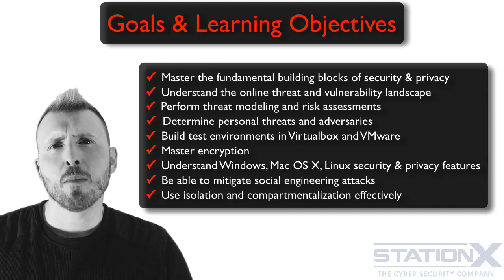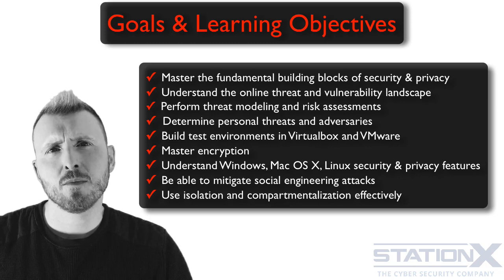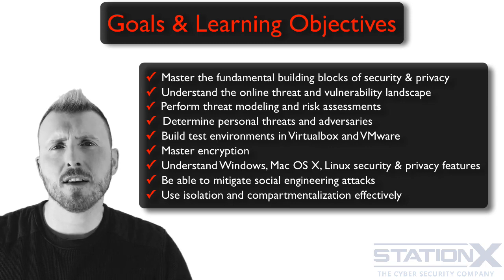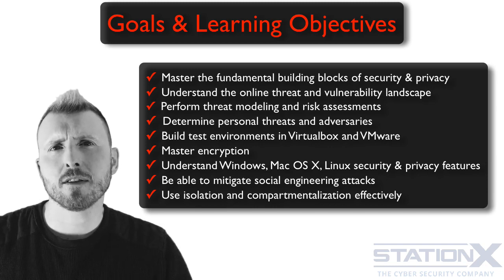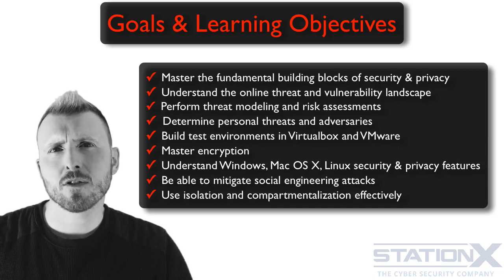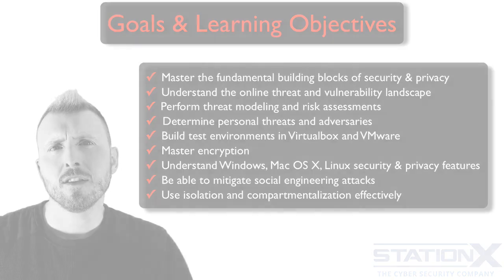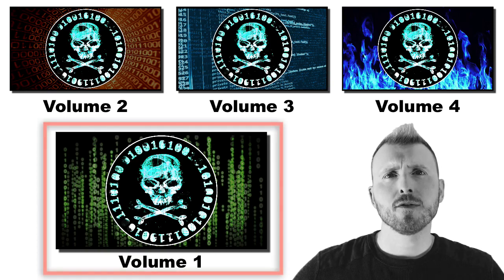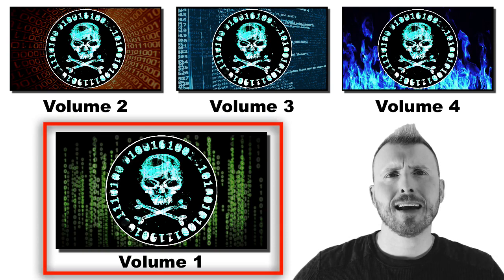Goals and Learning Objectives Volume 1